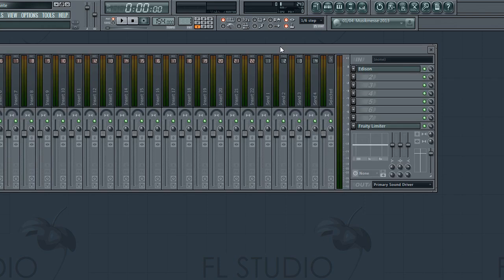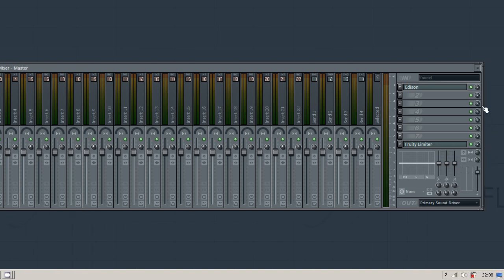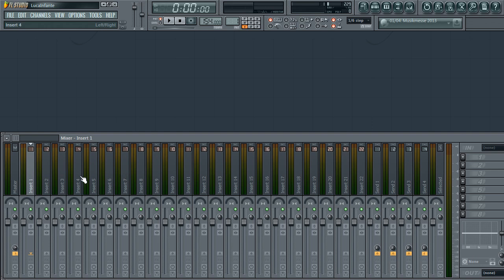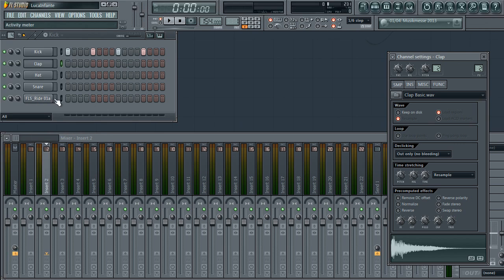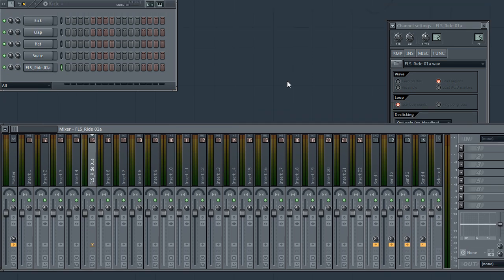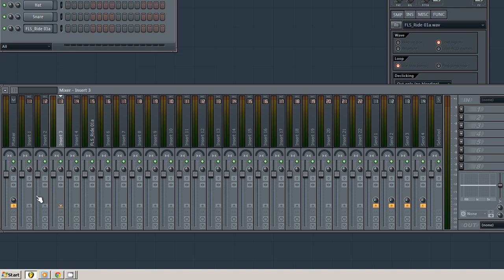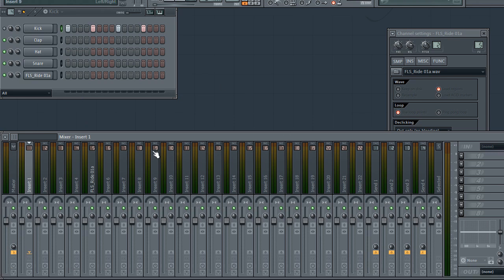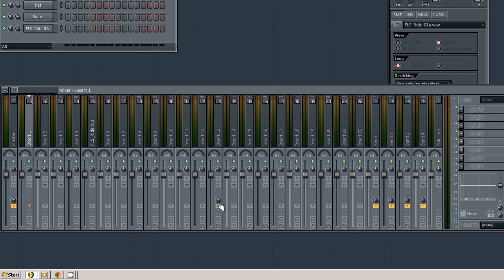How to use FL studio 11 : "The Mixer" | makemusicfree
If you have any questions quierys quithers or another word beginning with q that means question, leave 'em below,

Need a tutorial done? I'm 'your' man - Just leave a cheeky comment